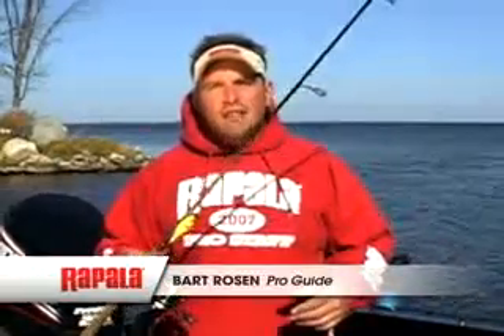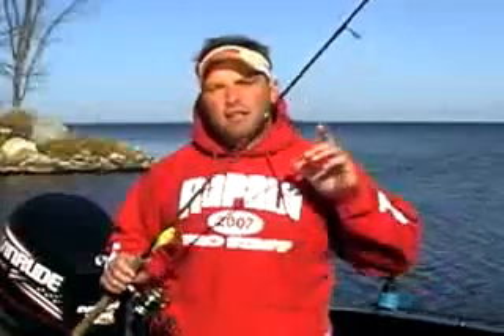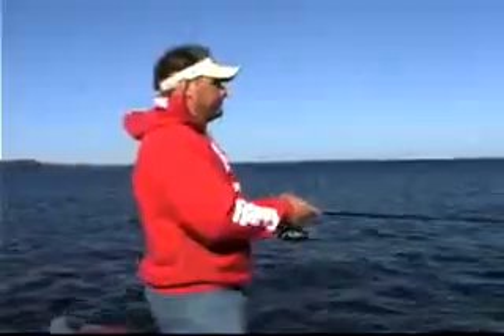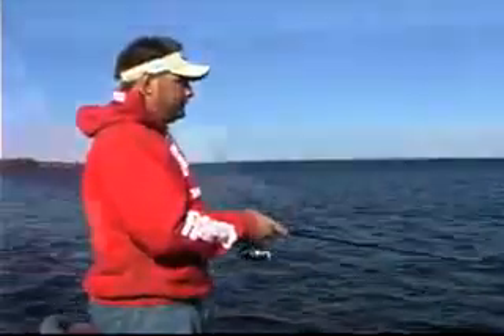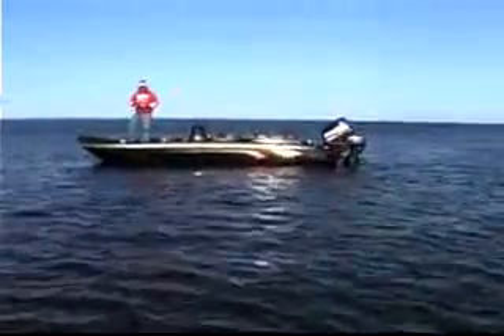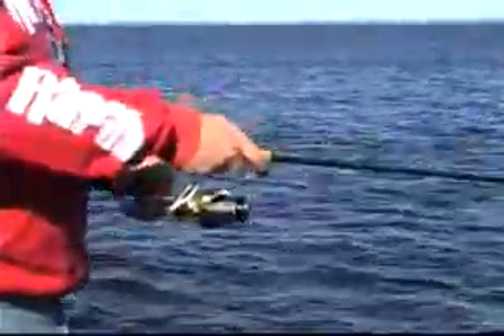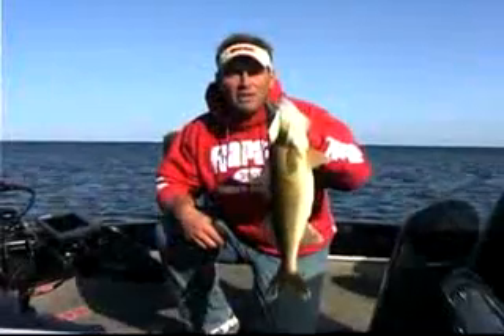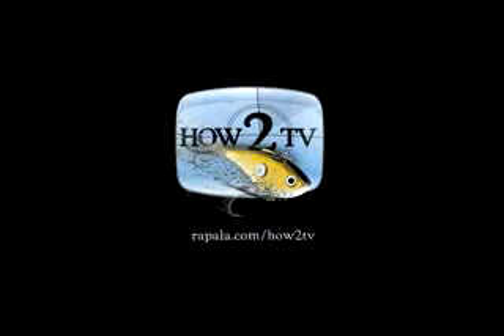Rapala Shad Rap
The benchmark other crankbaits are measured by, the Shad Rap® closely resembles baitfish found the world over. Constructed of premium balsa, it is equally effective cast or trolled, performing from ultra-slow presentations to super fast without fail. Its precise action, detailed finish and proven fish-catching patterns make this a "must-have" bait for all anglers. Hand-tuned and tank-tested for perfection right out of the box. Features super sharp VMC® black nickel treble hooks.